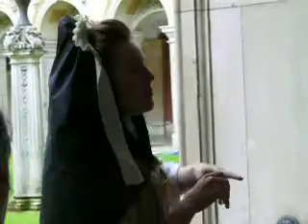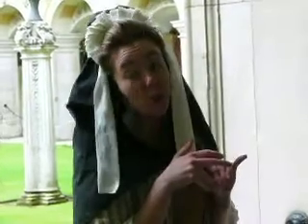A Costumed Guide.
This is one of the costumed guides at Hampton Court Palace near London. Shot on 22nd June 2007.